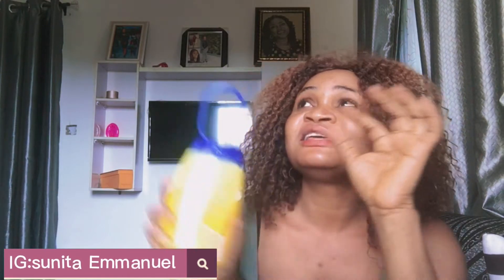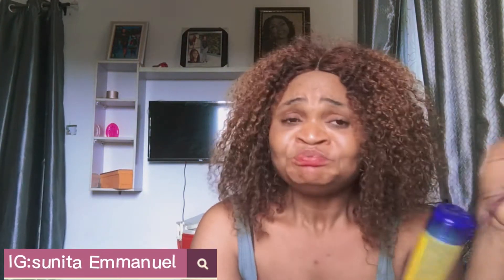My honest review on the turmeric kuu spa salt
Please follow me up on Instagram with
@sunita Akpetv
Facebook sunita Emmanuel